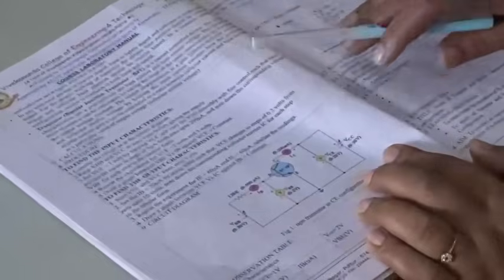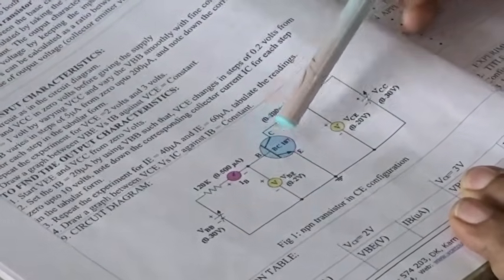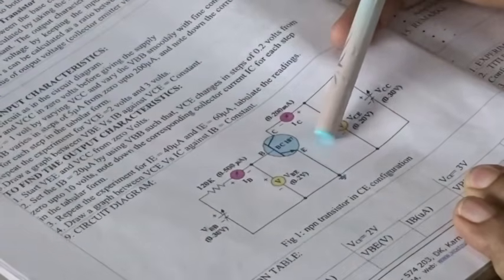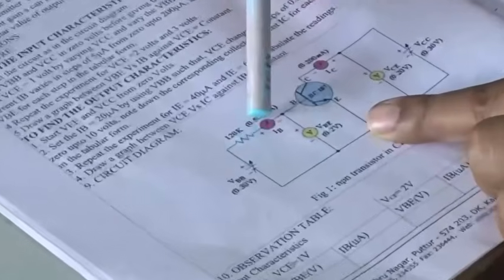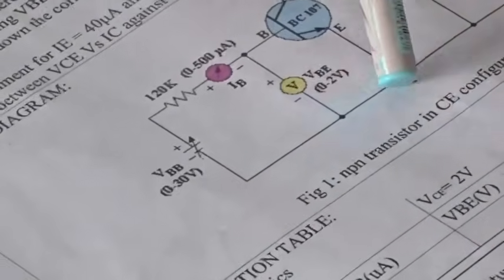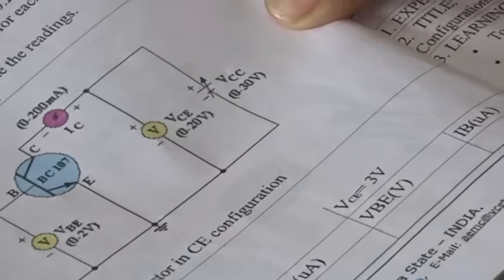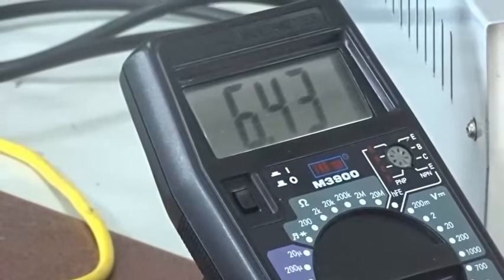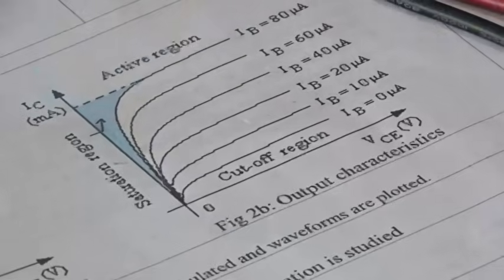Transistor Input and Output Characteristics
To find Input and Output Characteristics of a Transistor